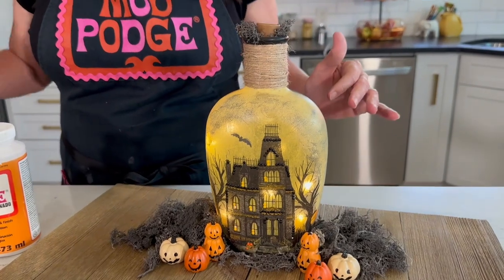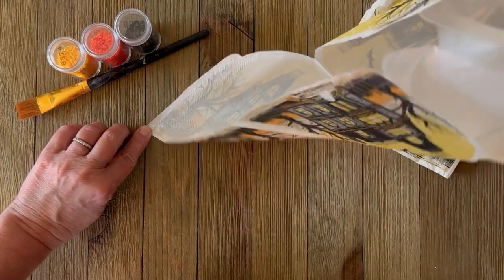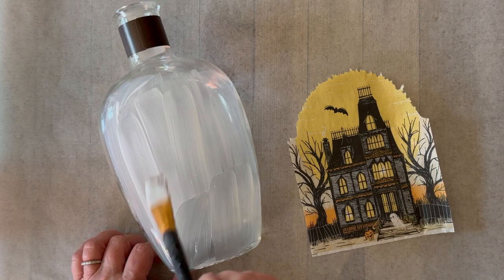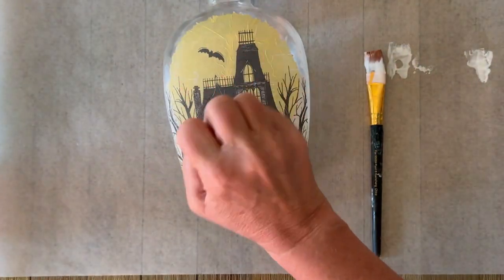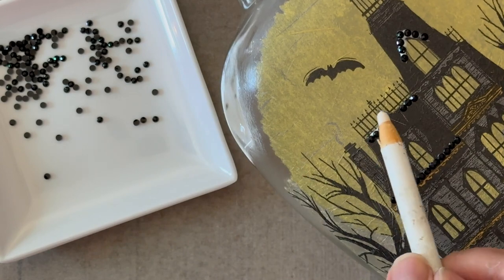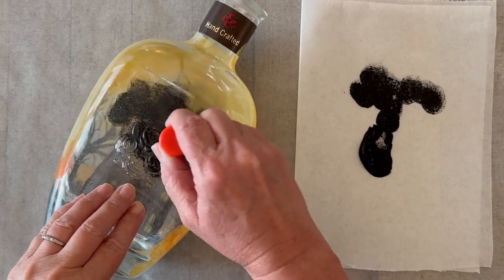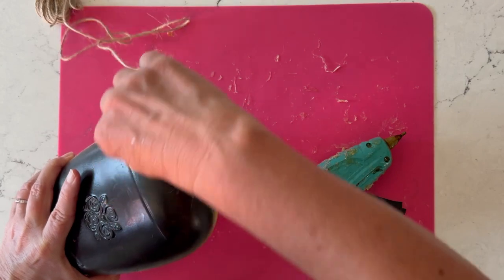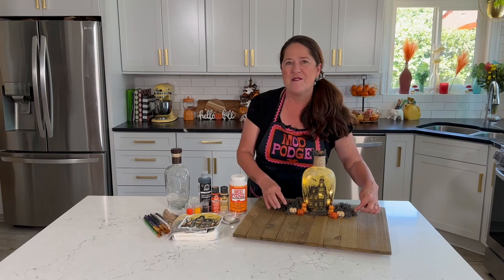Halloween Haunted House Bottle Lamps with Upcycled Bottles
Create a haunted house bottle lamp with your old bottles and Mod Podge! Cathie from @HandmadeHappyHour is making a haunted house version but you can use any napkin design for this idea!